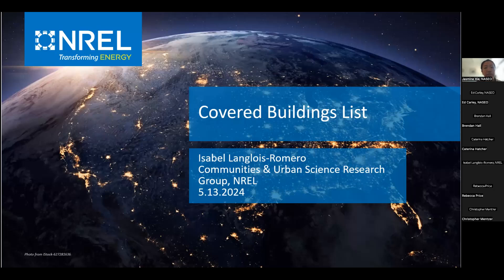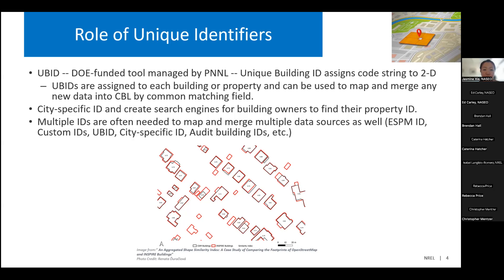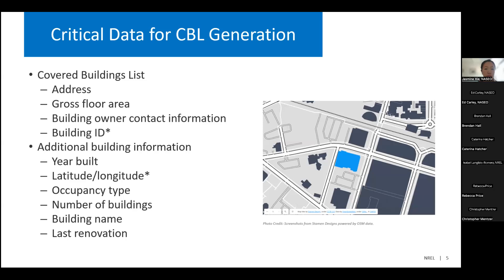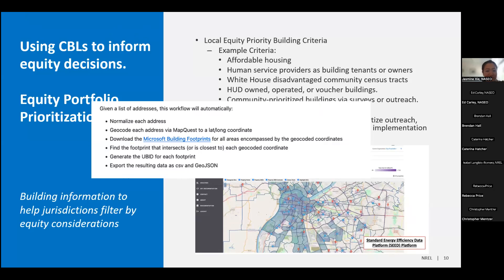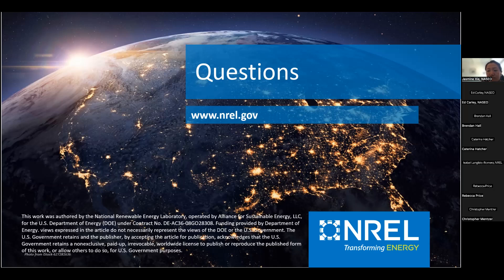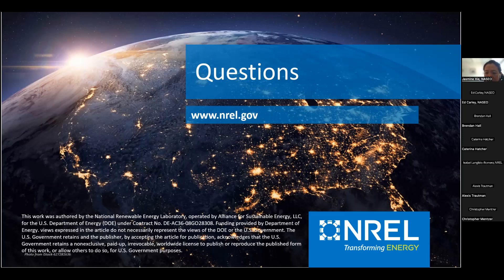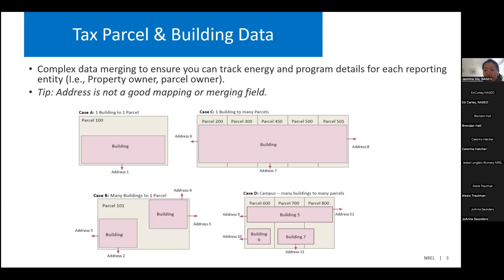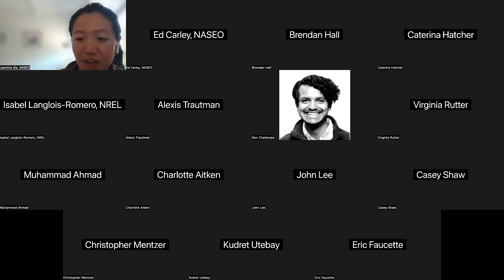State Benchmarking and Building Performance Standard Implementation Cohort: Covered Properties List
Through quarterly virtual convenings, State and Territory Energy Offices with statewide benchmarking ordinances and building performance standards are invited to share best practices, challenges, and priorities in implementing these policies. This meeting featured a presentation from National Renewable Energy Laboratory, narrowing in on the first step of enforcing a benchmarking ordinance or building performance: identifying and engaging properties that must comply under these policies through a covered properties list, as well as approaches and tools that streamline this process.